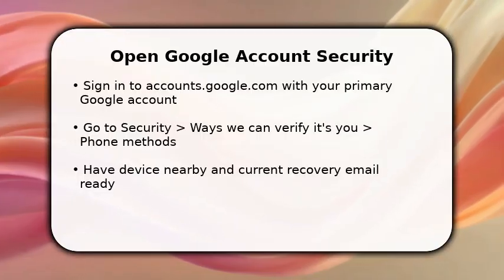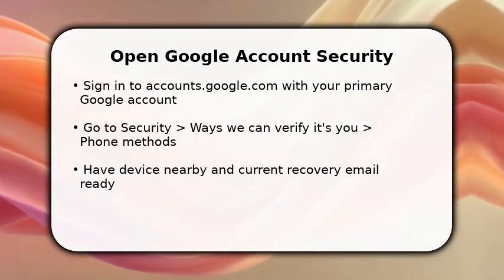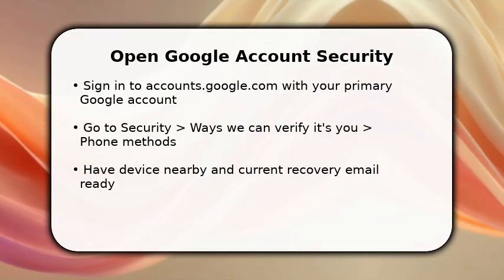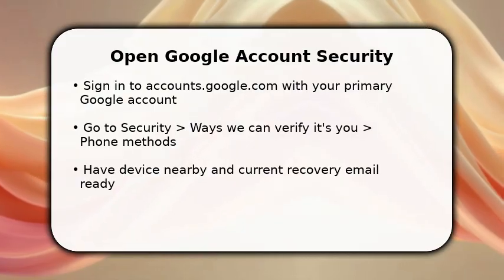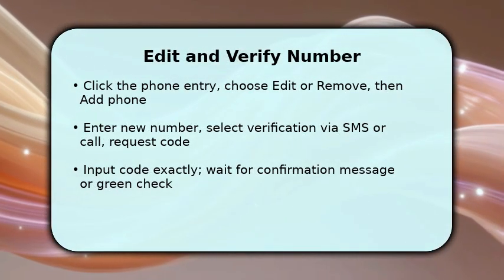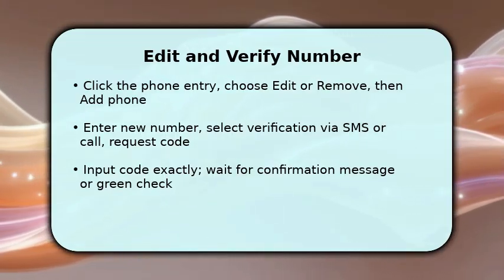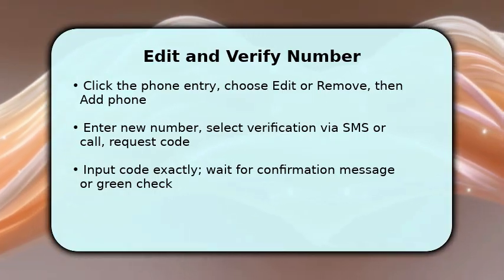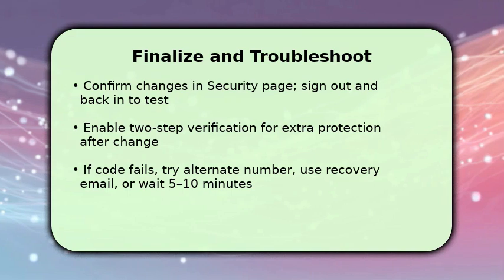How to Fix Phone Number in Google Account (only Way)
Learn the definitive steps to correct your phone number in Google Account. This guide covers troubleshooting common issues, navigating through account settings, and ensuring a seamless update process for both Android and iOS users.

fix phone number,